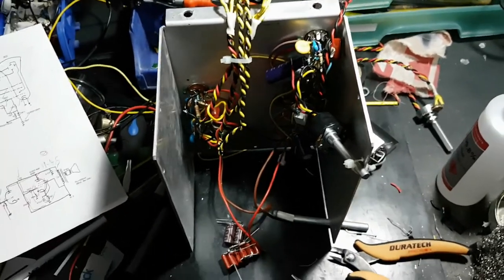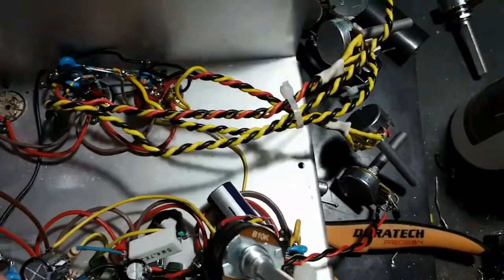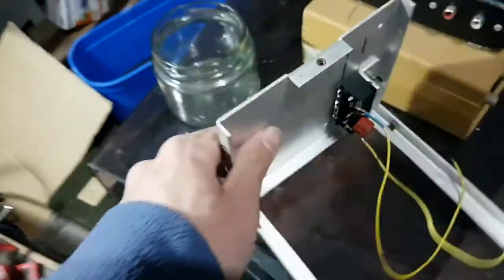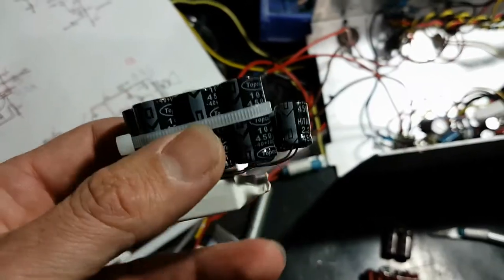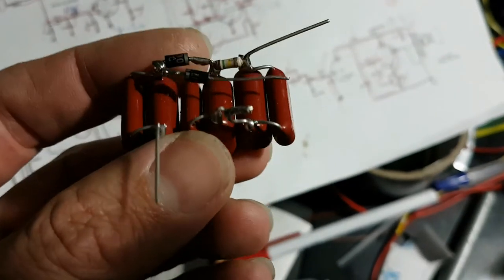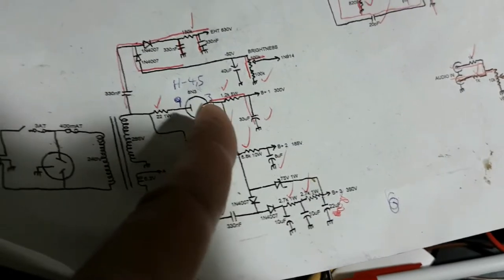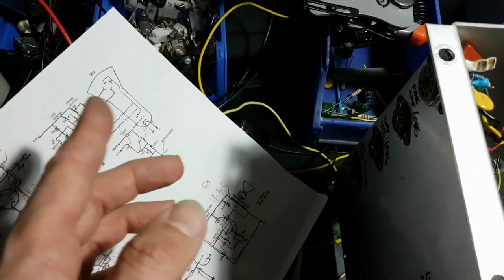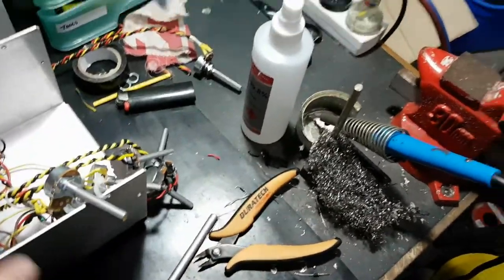2 inch 902 tube TV project (Part 5)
This is a video log of my construction of a 2 inch green screen monochrome CRT TV using a 902 type 2 inch CRT tube. I am replicating John Hunter's construction of the 902 2 inch TV which can be seen on his